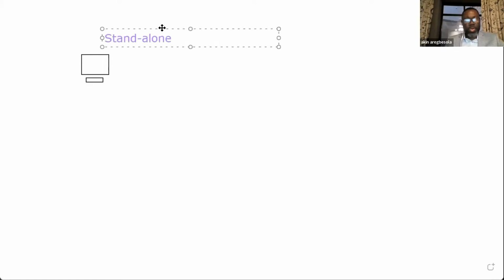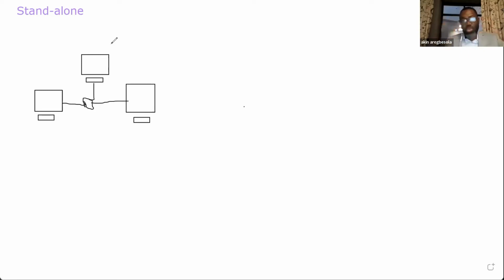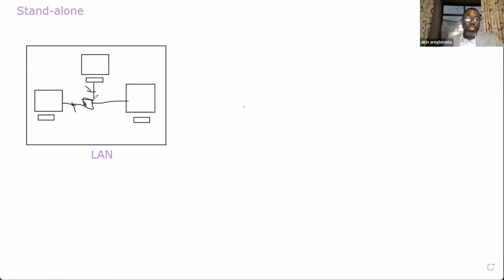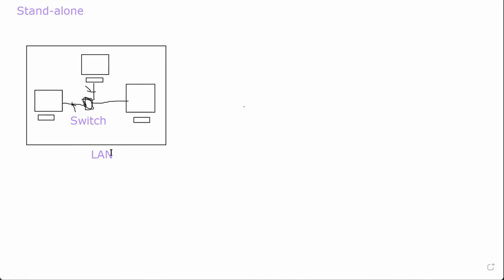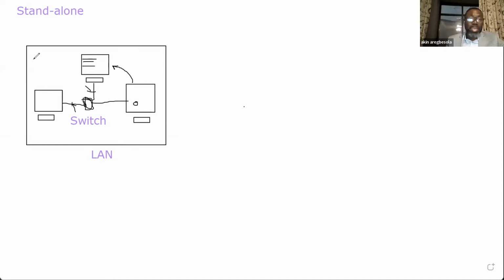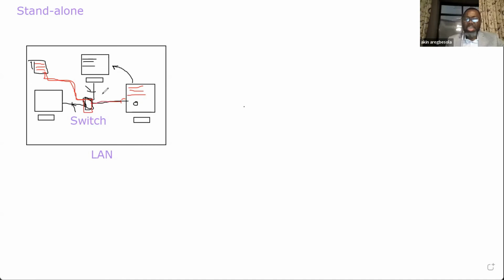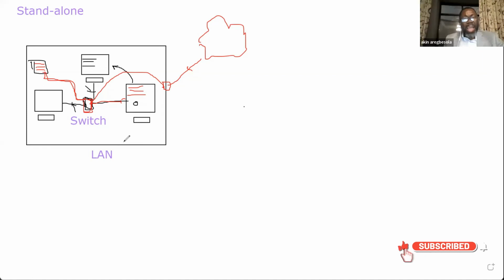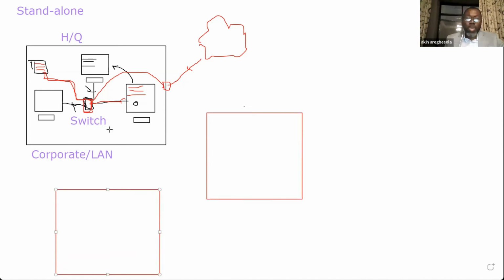Fundamentals Of IT 1 - All Things IT With Akin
Hello!
You will be learning all things IT, ranging from basic concepts that put beginners on the right track to developing a career in IT, to complex configurations covering topics like Linux System Administration, Cloud Solution Architecting, Version Control Systems, Infrastructure provisioning using Codes, Continuous Integration with VS Code, Antifactory repository, Code Quality Analysis, all the way to Continuous Deployment to Kubernetes clusters.

• Cloud Automation